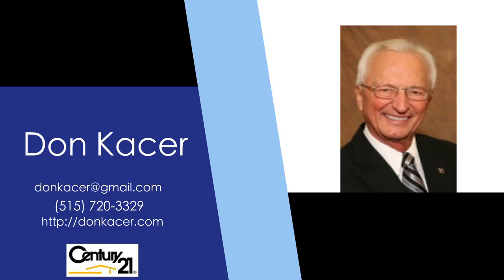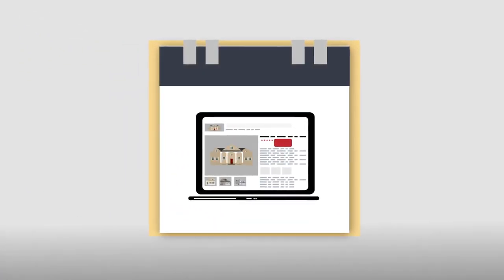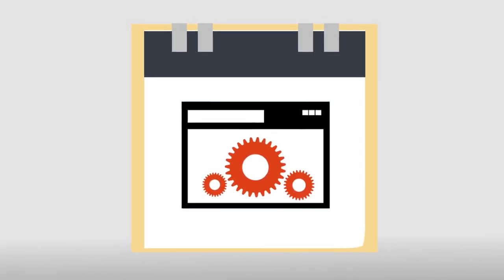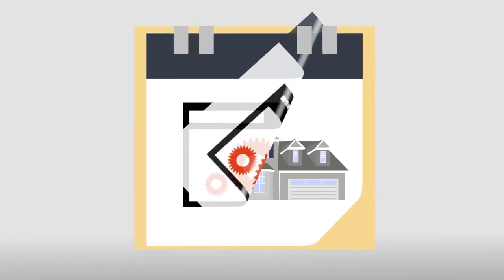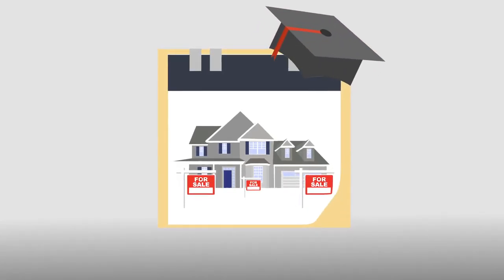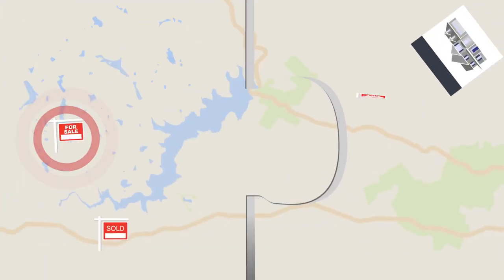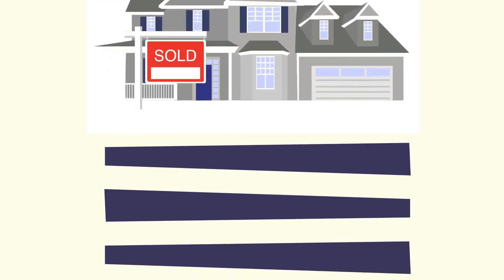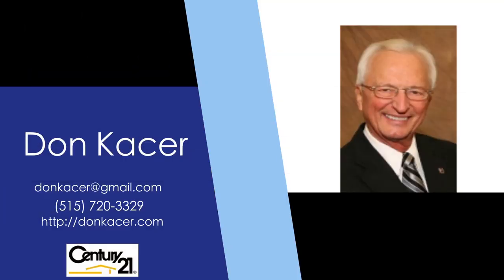Don Kacer - Century 21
I have 7 years of real estate experience under his belt, all with Century 21. Aside from this, I was teacher and counselor for 34 years and am also a Veteran of the U.S. Army Signal Corps. My business experience ranges from being a rental property owner/manager and owner of a construction company, to being an interior and exterior paint contractor, as well as being involved in investment and insurance sales.